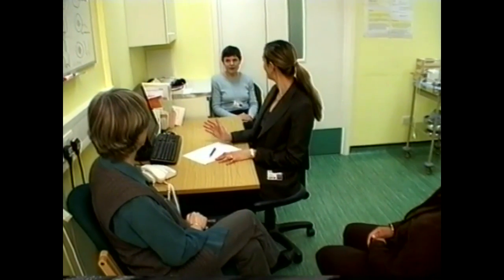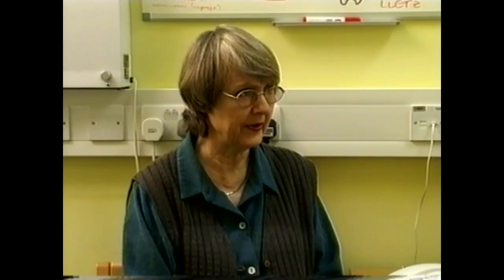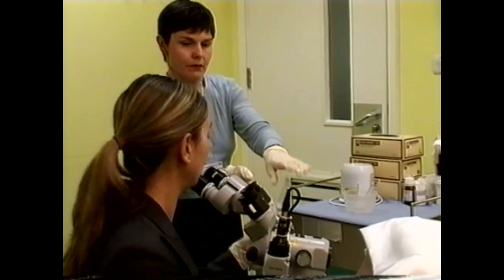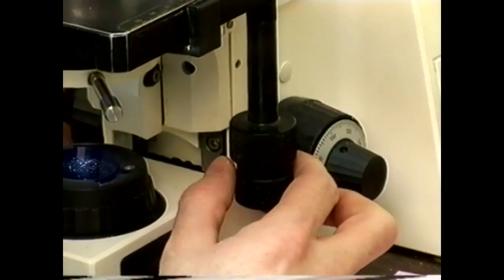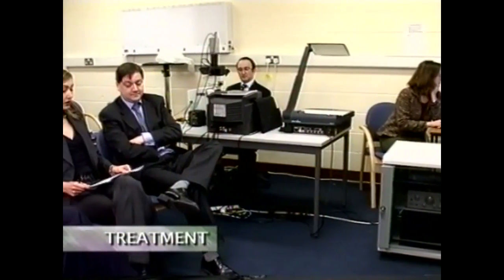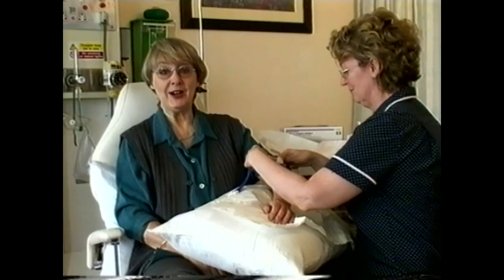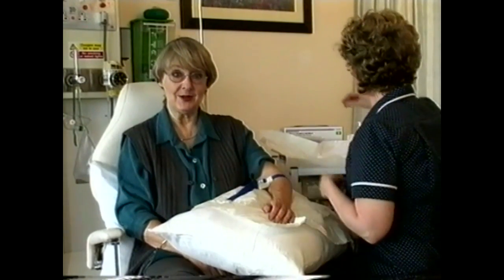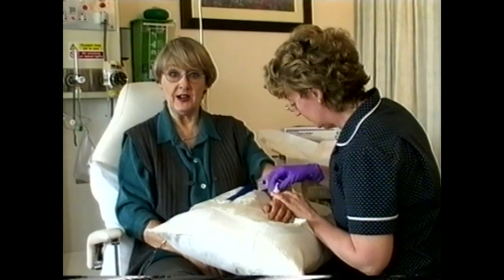The Patient Pathway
THE PATIENT PATHWAY (2003)

Information for patients who may have gynaecological cancer.